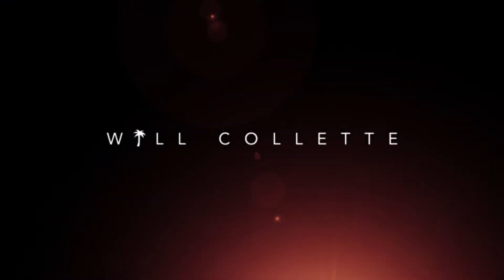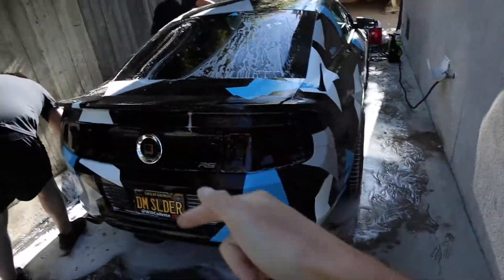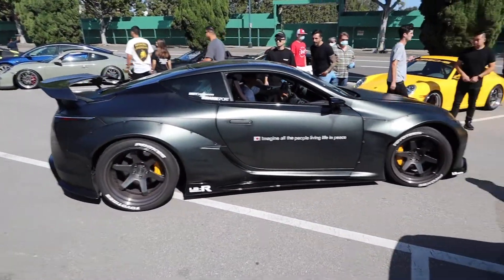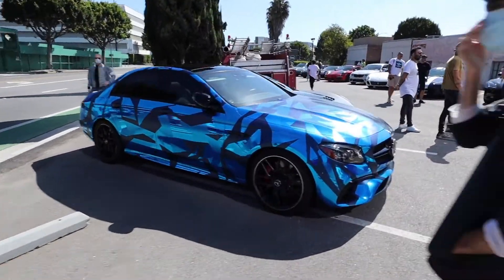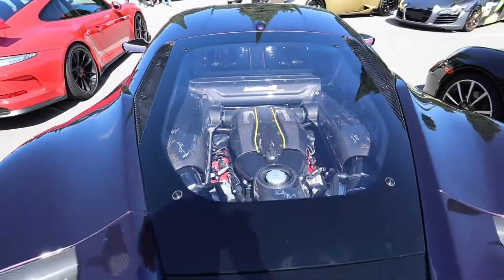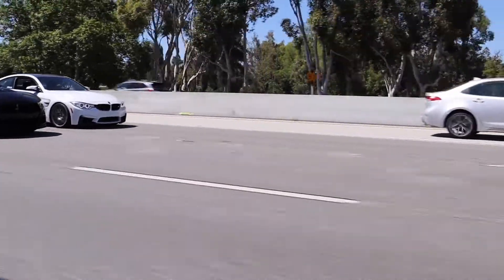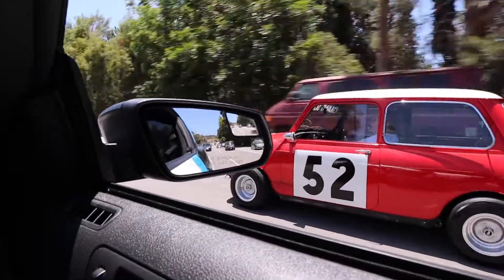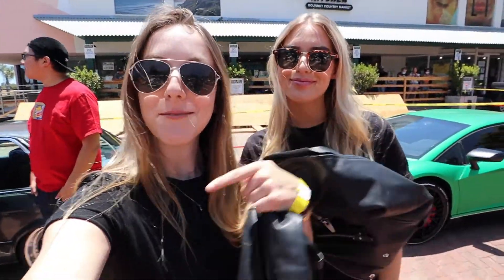NEW NAME FOR LAMBORGHINI AVENTADOR?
On this channel we try to bring more women into the car scene. Today, I get to take Jana & Drew to the exclusive BH2 Rally in Beverly Hills. Complete with special car reviews, a little street racing in Mexico, and a doggie.

I answer every single comment - so leave one!

ADAM'S POLISHES (car detail supplies) DISCOUNT: "BILLCO15"

GEAR I USE:

► GH5 Camera (for vlogging):
► 12-60mm Lens (for all video shoots):
► Rode Mic (for vlogging):
► Tripod/Camera Holder:

-photo-
► Sony A7III (best camera ever):
► Sony 50mm Lens (my favorite lens):
► Tamron 17-28 Lens (best for cars):
► Tamron 28-75 Lens (best for portraits):

► Polarizer for my two Tamron Photo Lenses (if you shoot cars, you need this):
► Polarizer for Sony 50mm Lens:

► Camera Bag: